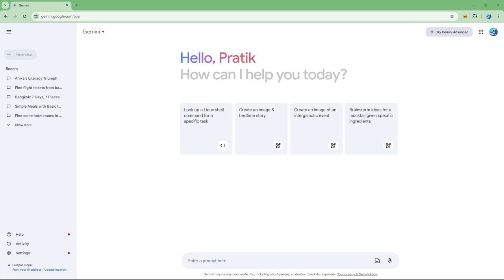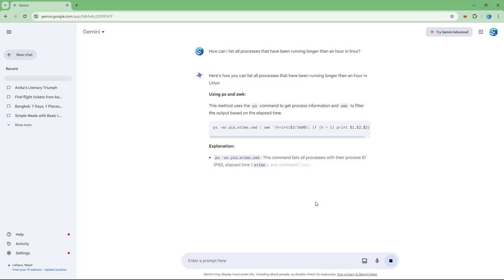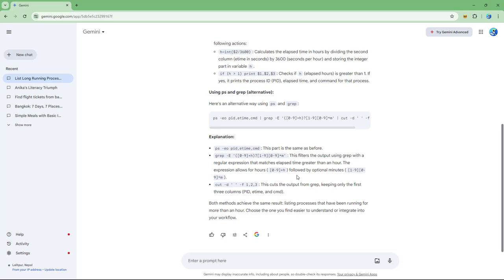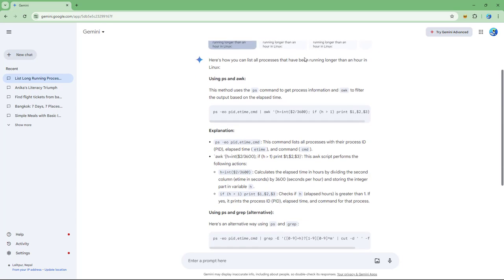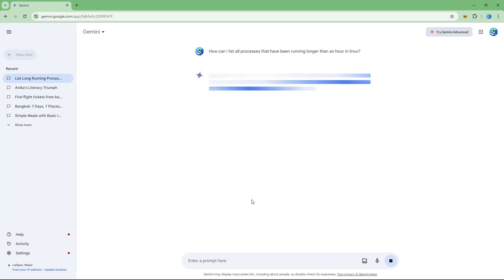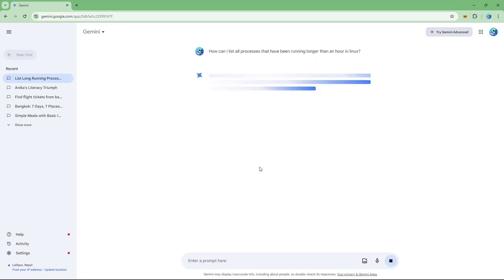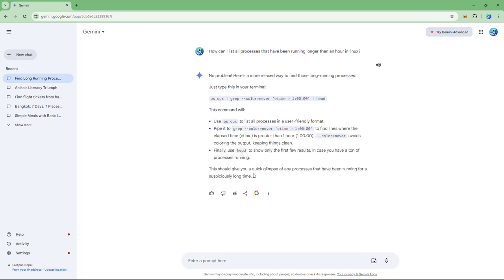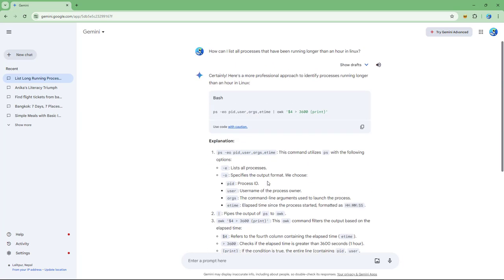Google Gemini - Lesson 57 - Modify and Regenerate Response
In this tutorial, we will be discussing about  in Gemini